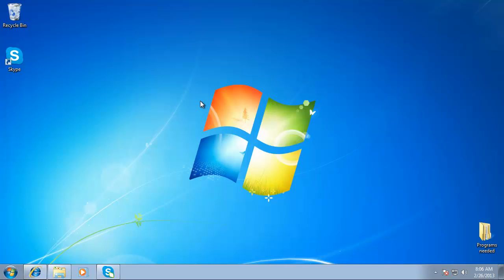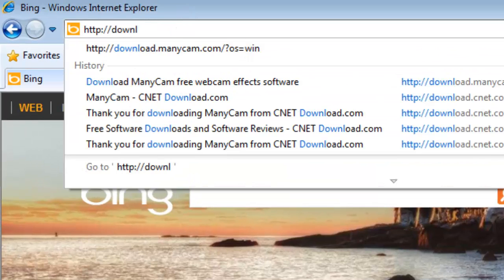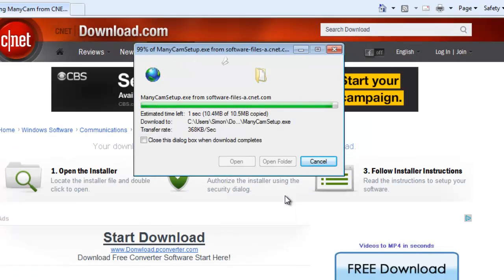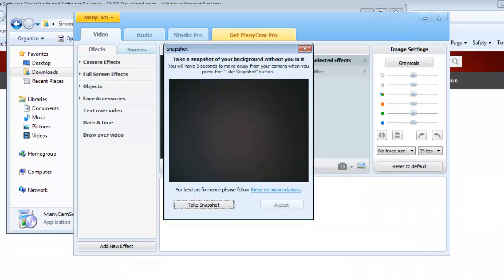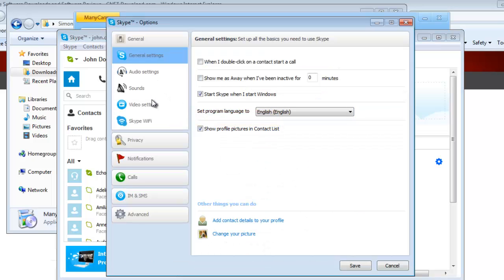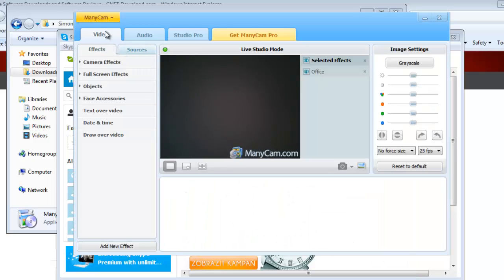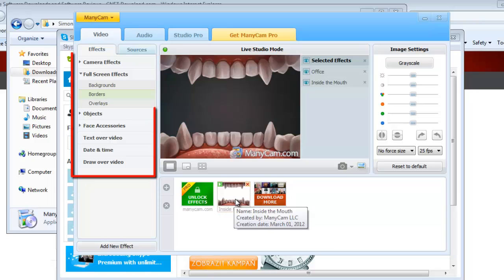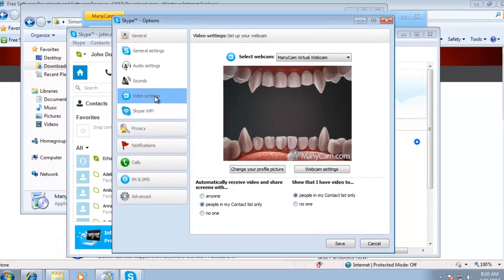How to Add Effects to Video Call in Skype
This tutorial will show you how to create video effects in Skype.

In this tutorial you will learn how to do skype video effects. This requires you to download and install a separate program.

Step # 1 - Download and install "Manycam" and sign in to Skype.

Open a web browser, navigate to " and click on the orange button to download Manycam. After it downloads, navigate to your "downloads" folder and double click the "ManyCamSetup" icon. Accept all the terms. Manycam opens after installation. Open Skype and sign in using your credentials.

Step # 2 -- Select the Manycam camera as your camera in Skype.

In Skype, select "Options..." in the "Tools" menu. In the "Skype -- Options" window that opens, click on the "video settings" tab along the left side of the window. Make sure the "ManyCam Virtual Webcam" is the video camera selected in the "Webcam:" pop-up menu just above your live image.

Step # 3 -- Select the effects to use in the ManyCam application window.

Switch back to the "ManyCam" window. Select the top left tab labeled "Video", and then the "effects" tab that appears just below the "Video" tab. Select one or more of the many effects from the hierarchical list down the left side of the "ManyCam" window. A preview of the effect will appear in the live view in the middle of the "ManyCam" window. Switch back to Skype, your effect is now present in Skype. This is how to do skype video effects.